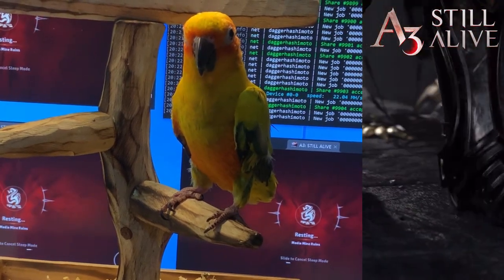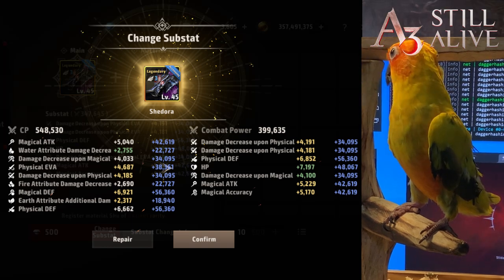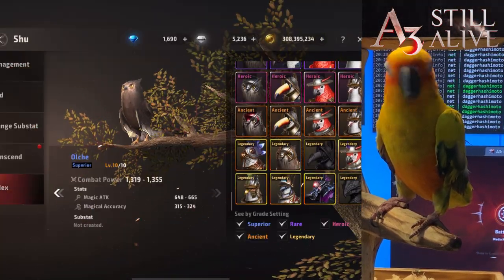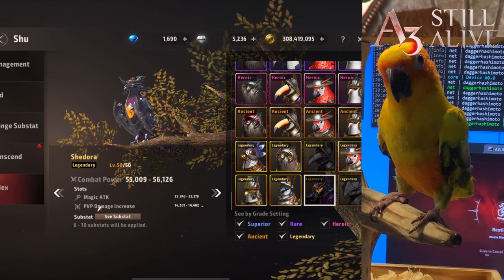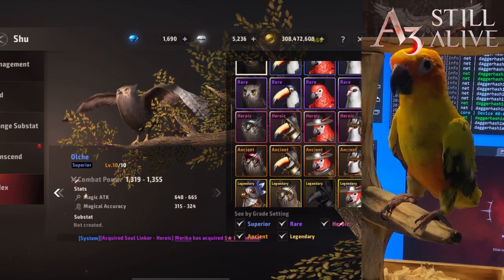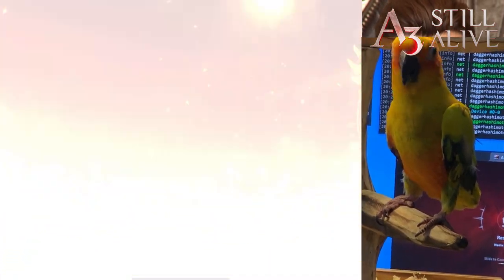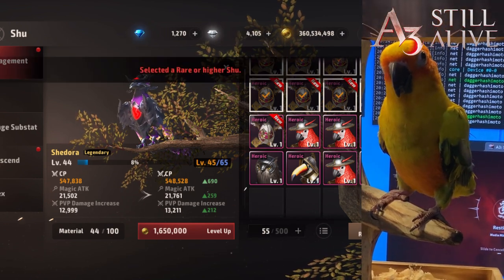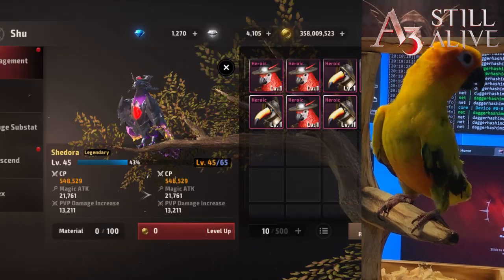THE BEST LEGENDARY SHU GUIDE! HOW I LOST COMBAT POWER TO GET STRONGER! TRANSCEND SHU A3 STILL ALIVE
HOW I LOST 150K COMBAT POWER AND GOT STRONGER! HOW TO GET LEGENDARY SHU EASY! ULTIMATE LEGENDARY AWAKENED SHU GUIDE. LEGENDARY TRANSCENDED SHU! WHAT ARE THE BEST SHU AND EASY WAY TO GET THEM!  WATCH NOW TO BE  READY FOR THE FUTURE!  HOW TO PREPARE TO BE THE STRONGEST !  THE RIGHT WAY! LEARN MY SECRET TECHNIQUES AND GET SUPER STRONG!  WATCH NOW TO KNOW WHAT YOU NEED TO KNOW ABOUT A3 STILL ALIVE!  WATCH NOW AND GET STRONG FAST IN A3 STILL ALIVE!

WATCH THE VIDEO FOR GREAT TIPS! IN A3 STILL ALIVE TO BE THE BEST AND STRONGEST!

TO ENTER THE FREE $25 iTunes or Google play gift card give away
1. Like the video
(Commenting in multiple videos increase your chance to win!  However multiple comments in one video only counts as one entry per video
5. On MAY 15TH 2021 I will contact the winner of the $25 gift card through their comment on YouTube and ask if you want a $25 google or apple itune gift card!  AND I WILL EMAIL You the code. The Email you give me must be a new temporary one used only to get the code. Do not tell me your personal email. These will be USA GIFT CARDS.

If you win...YOU WILL BE RESPONSIBLE TO MAKE A USA PLAY STORE OR APPLE ITUNE STORE ACCOUNT IN ORDER TO USE THEM.